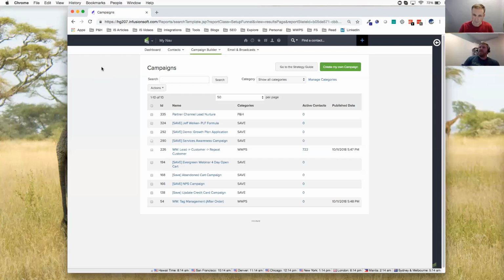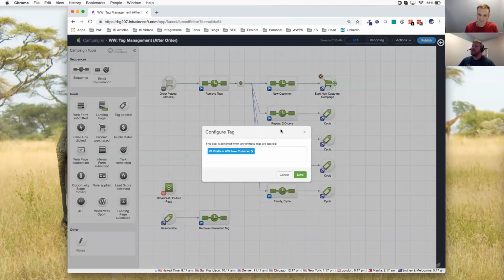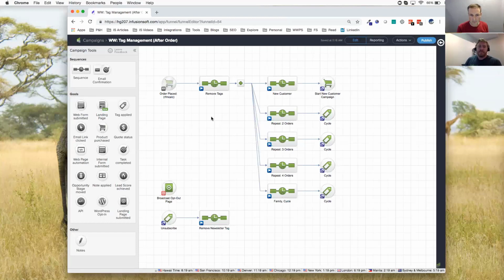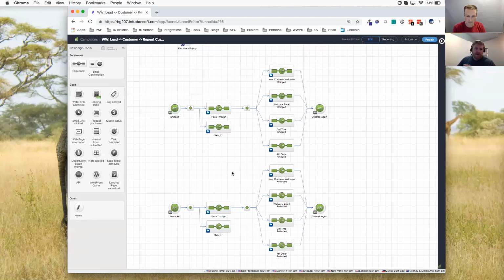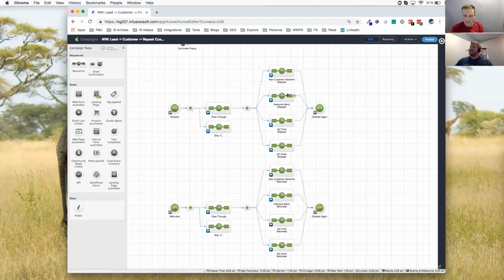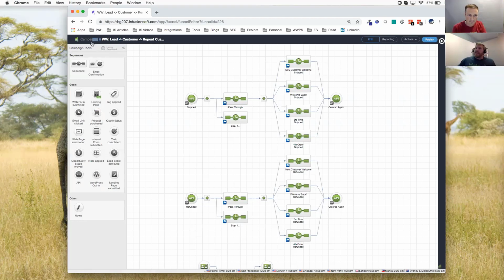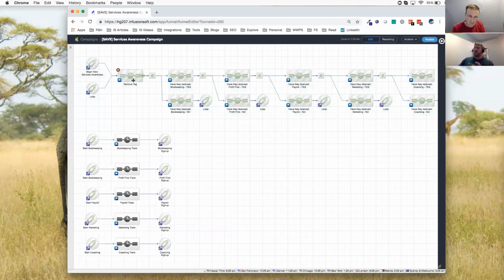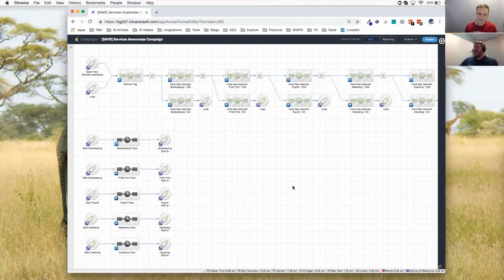Segmenting your Infusionsoft list like a boss so your emails are relevant and personal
In this video I speak with Mark Zalewski about email segmentation and how it has helped his business generate more revenue by speaking directly to how his prospects and customers interact with his brand.